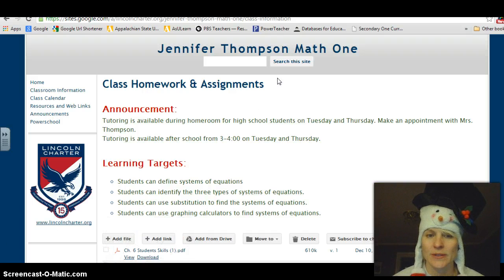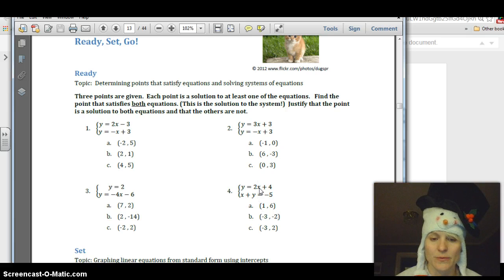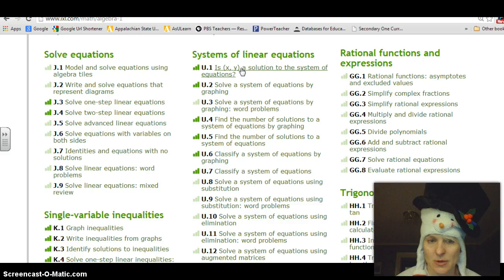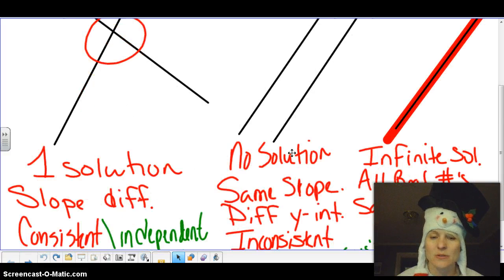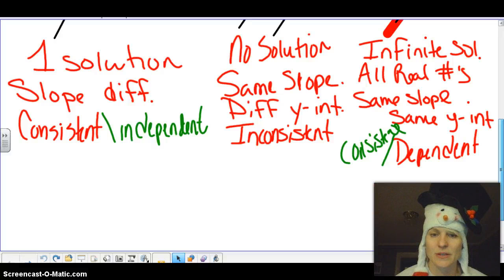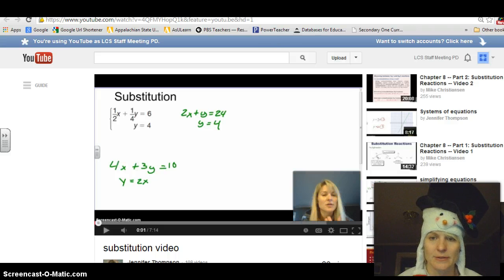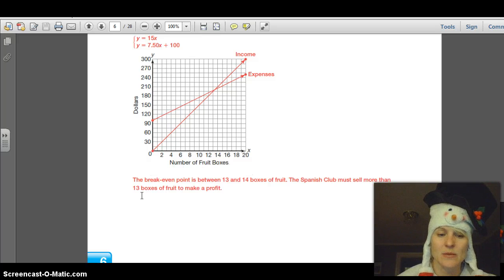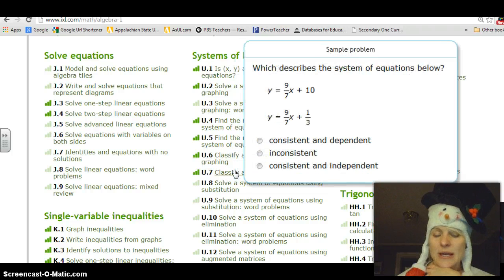Test preparation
Preparing for Systems test